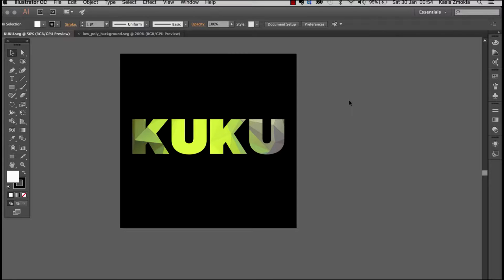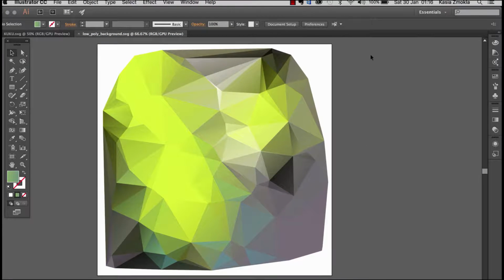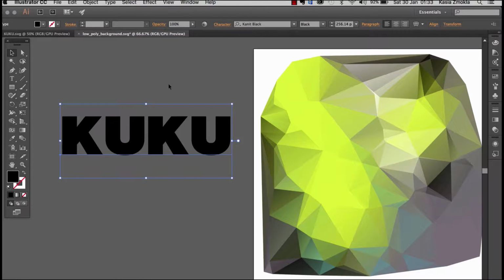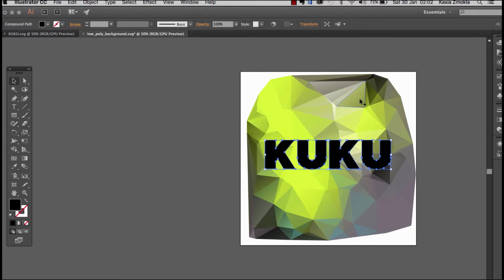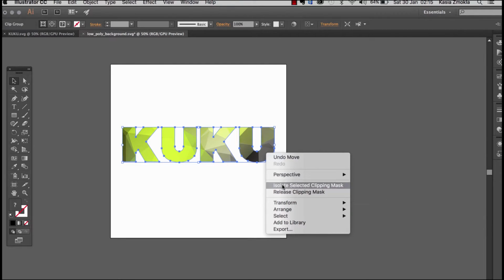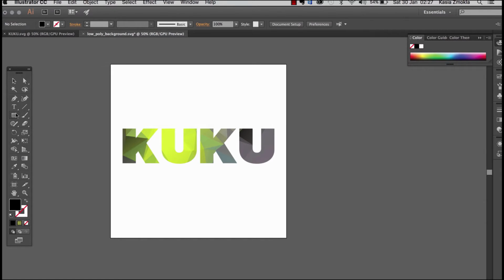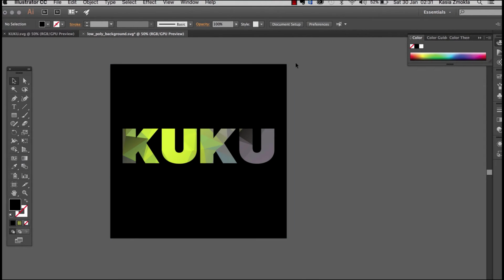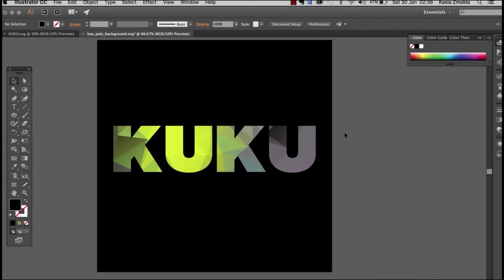Low Poly Logo Tutorial | Triangulator & Illustrator | Part 2/2